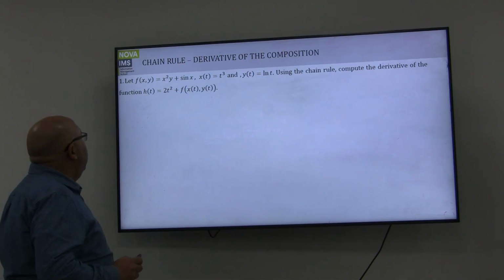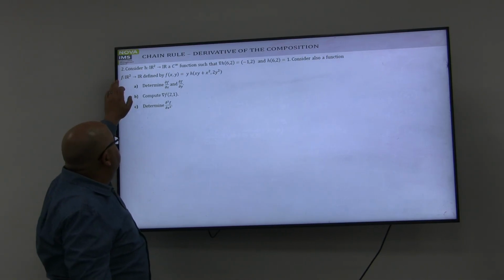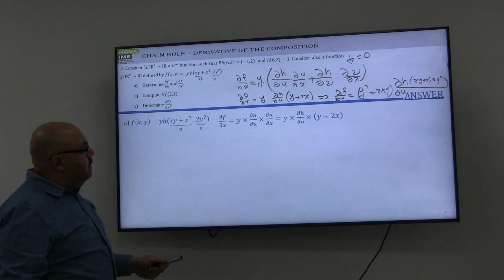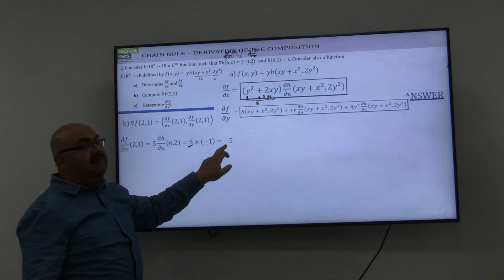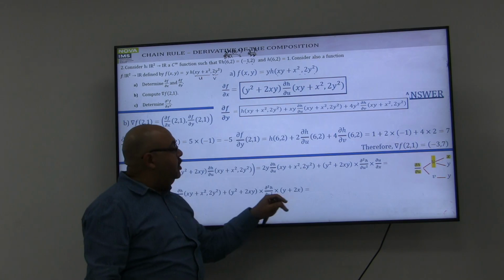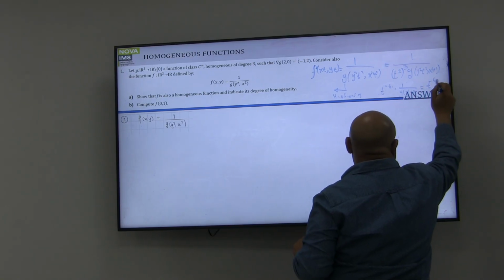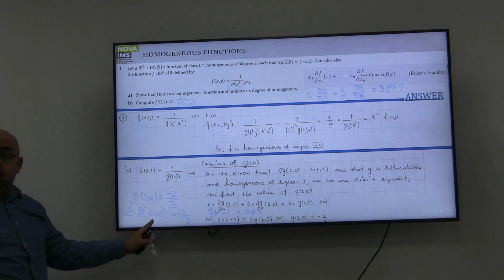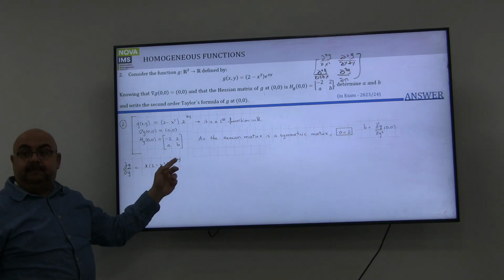More problems and exsersises P 1